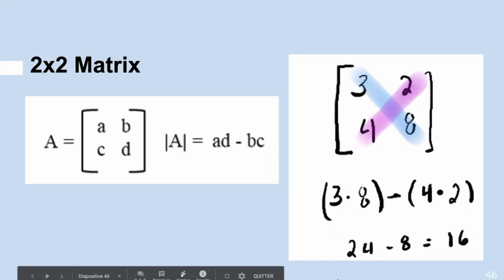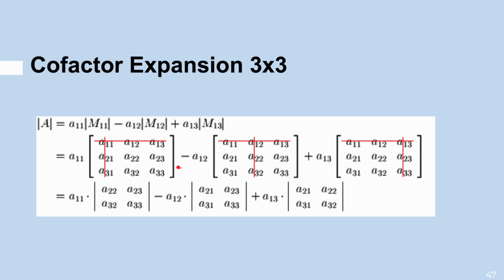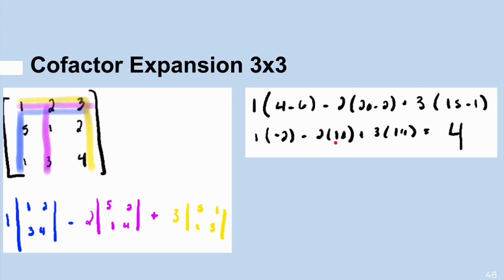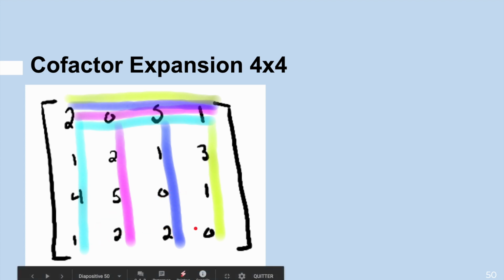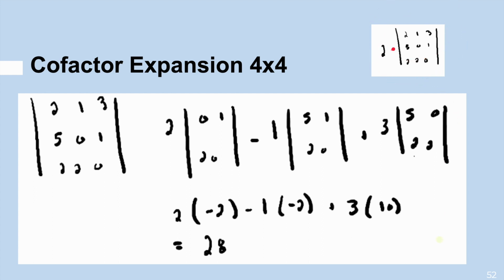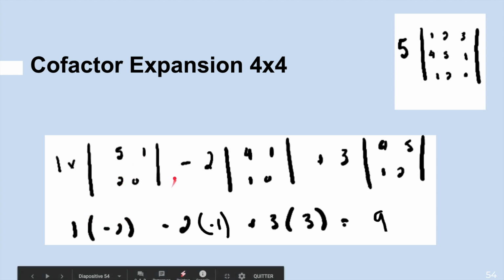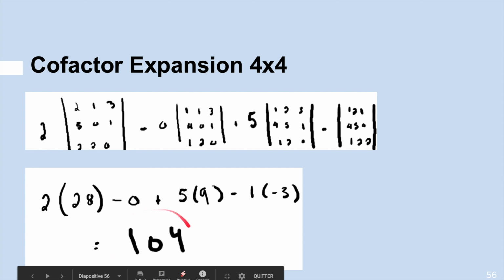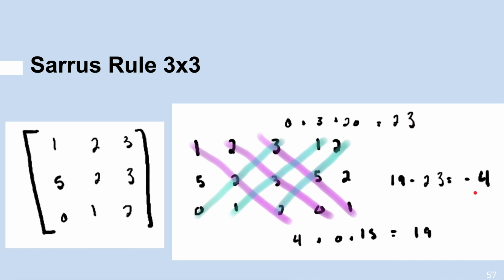The Determinant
*Cofactor expansion for 2x2, 3x3, 4x4 matrices
*Sarrus rule for 3x3 matrix